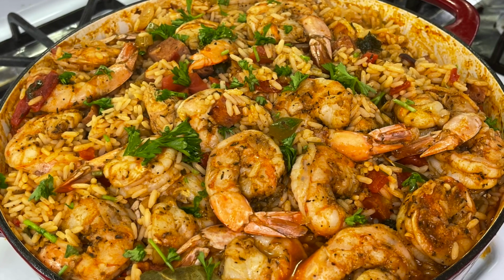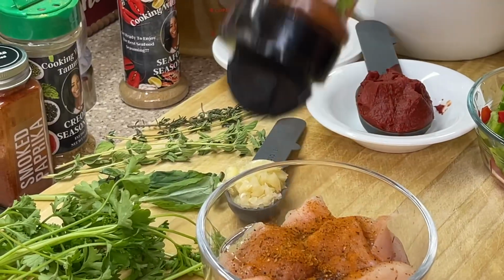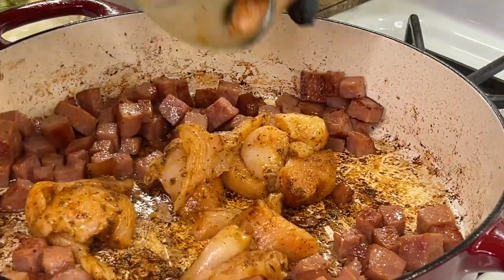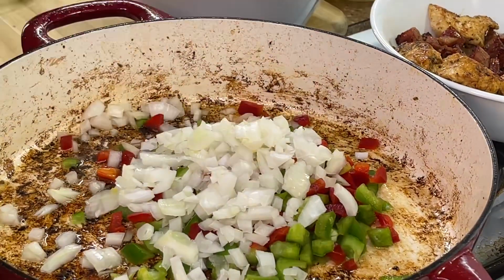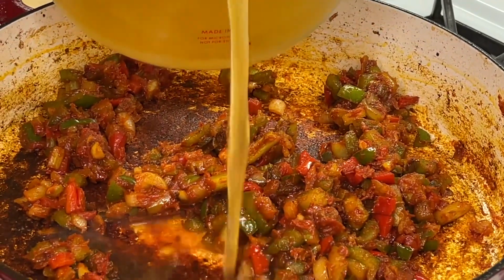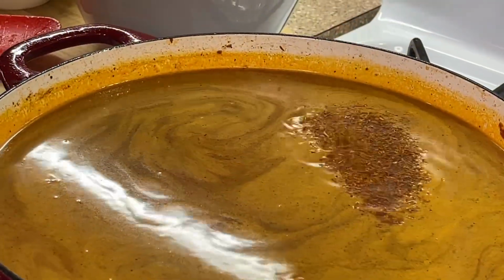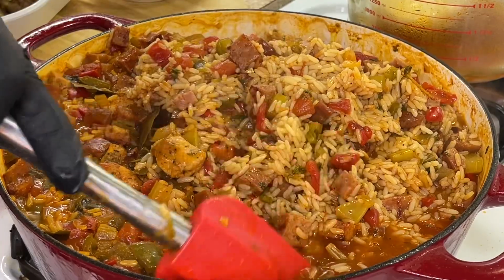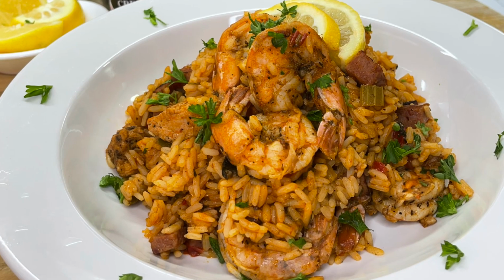Best Jambalaya Recipe! No Sloppy Wet Rice Recipe!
How To Make Perfect Jambalaya!! No Sloppy Rice Recipe!

1 cup Turkey ham
1 Chicken breast
1 lb Shrimp
Cajun seasoning to taste
Creole seasoning to taste
1/2 tsp smoked paprika
Seafood seasoning to taste
2 stalks Celery
3/4 cup Onions
2 sprigs Oregano
1 sprig Basil
3 sprigs thyme
1/4 cup Parsley
3 Bay leaves
3 tbsp Tomato paste
1 can Rotel
3 cups Rice parboiled or preferred
6 cups Chicken broth

Add oil to a pan and brown the sausages
Add a small drizzle of oil to the chicken, add Cajun and Creole seasoning and combine. Add the chicken to the pan and cook thoroughly.
Remove sausage and chicken and reserve
Add oil to shrimp, Creole seasoning, Cajun, and Seafood seasoning, and combine.
Add oil to the pan, bell peppers, onions, and celery. Sauté for about 5 minutes
Add garlic and combine sauté until fragrant.
Add tomato paste and Rotel tomatoes cook for about 3-4 minutes
Add chicken broth Cajun, creole, smoked paprika, and bay leaves
Add rice and pre-cooked meats along with freshly chopped herbs.
Lower the flame and check on the jambalaya periodically.
After about 15 minutes add the shrimp cover with a lid, and cook for an additional 5 minutes or until the seafood is cooked thoroughly.
After a total of 20 minutes, it’s time to eat
Garnish with parsley and lemon juice.